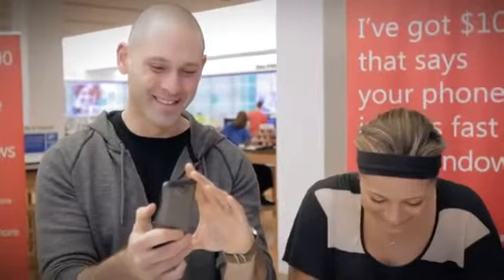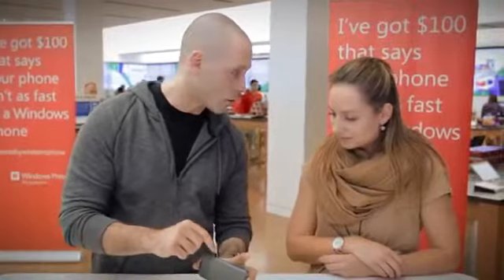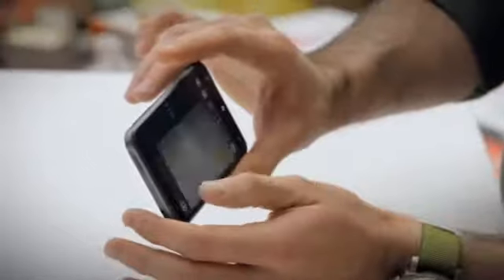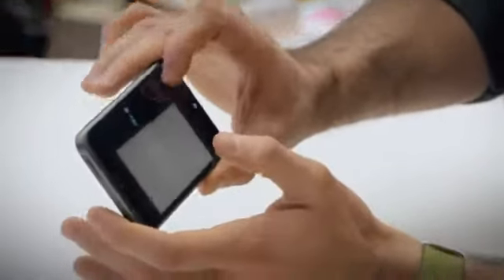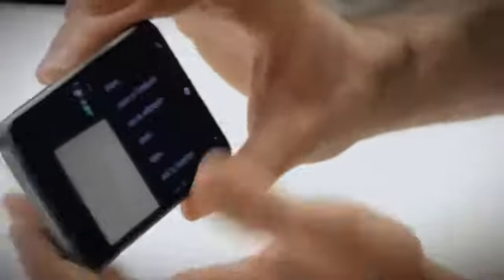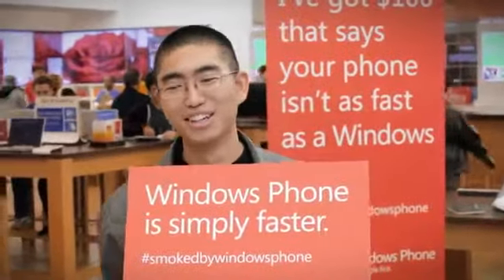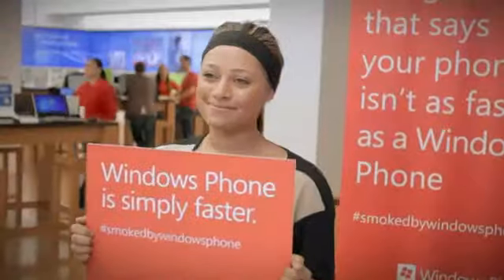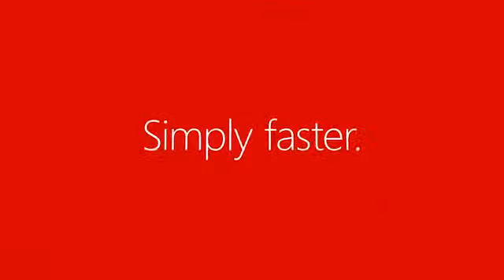Windows Phone Photo Speed Challenge Which smartphone is simply faster!